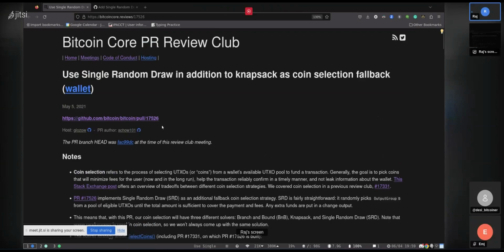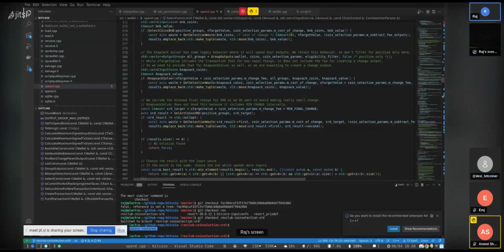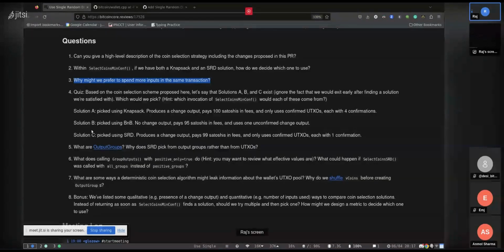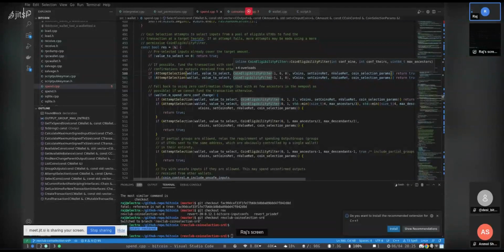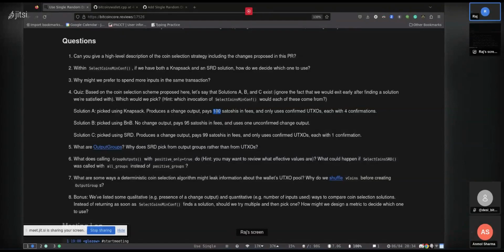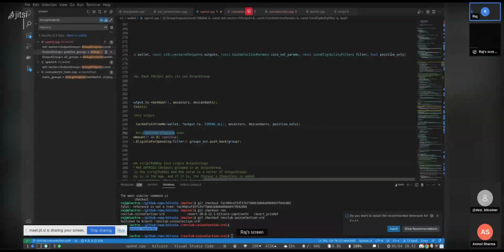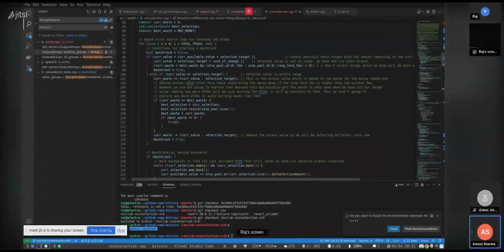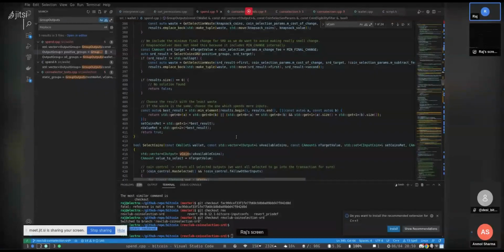Add Single Random Draw as an additional coin selection algorithm #17526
Before this PR, Bitcoin Core's wallet used to perform two different coinselection algorithms while selecting coins. Namely BranchAndBound and KanpsackSolver. The results of these two algorithms were compared in terms of waste metrics to choose the best outcome.

This PR adds another simple algorithm SingleRandomDraw as a fallback of the previous two. The results of all three are compared according to
the least waste and the best one is selected.